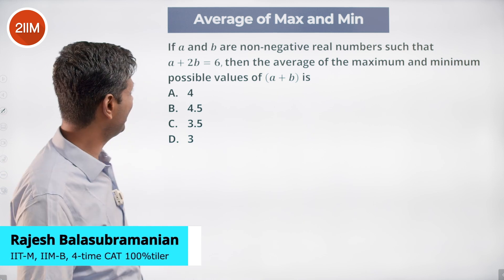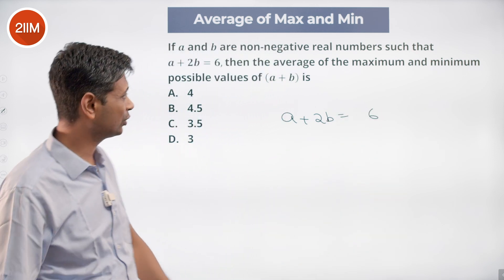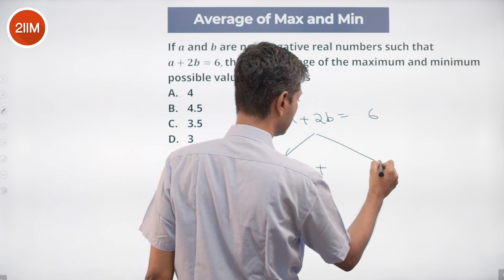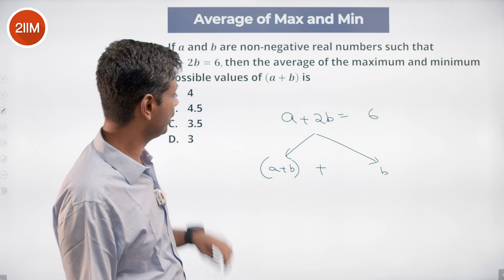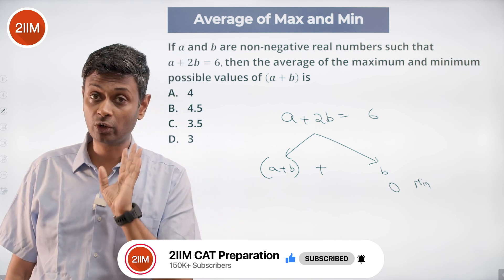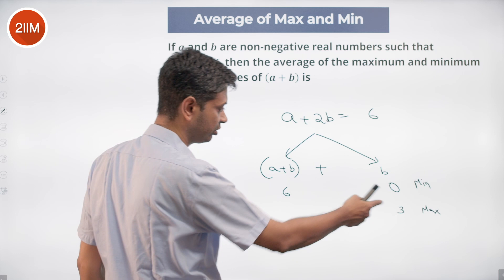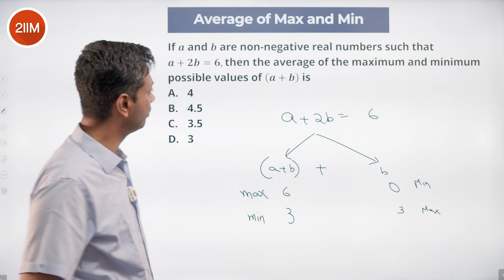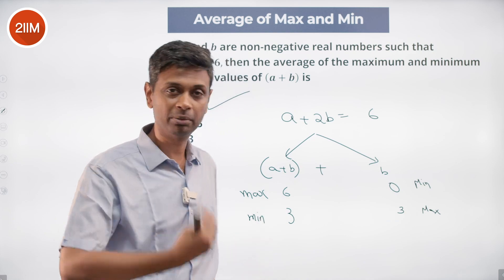CAT 2022 Slot 2 Quant Solutions | Average of Max and Min | Question & Answer | CAT 2022 Prep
Question: If a and b are non-negative real numbers such that a+2b=6, then the average of the maximum and minimum possible values of (a+b) is
A. 4
B. 4.5
C. 3.5
D. 3